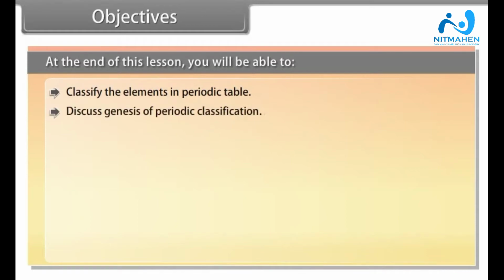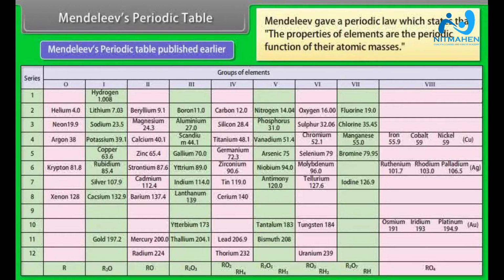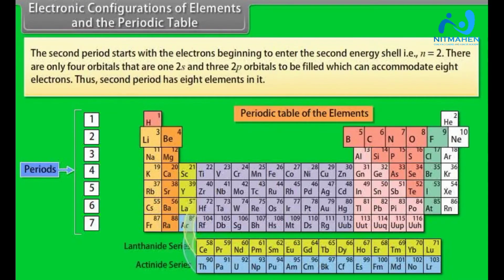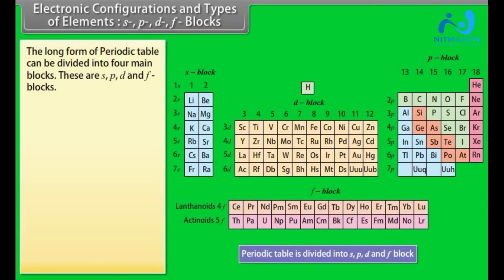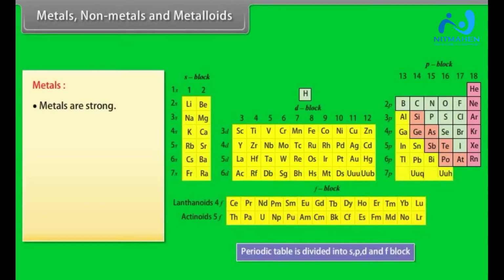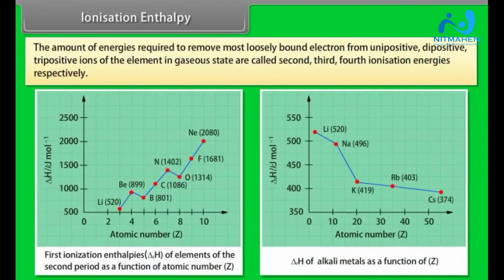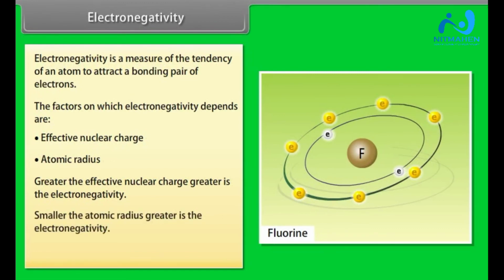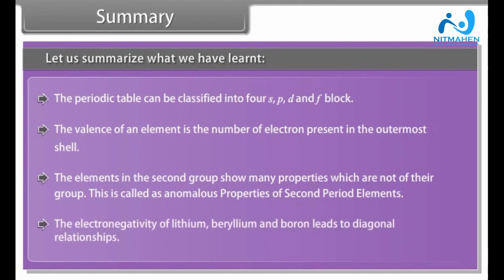MODERN P. TABLE 11TH,12TH,NEET,JEE AND MH CET BY NITIN SIR